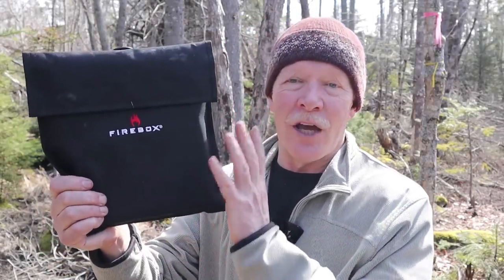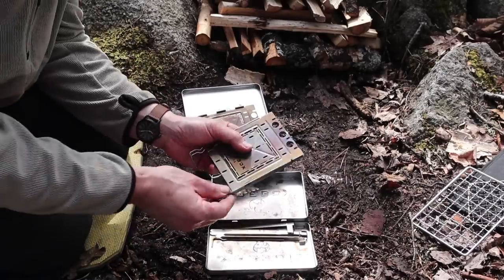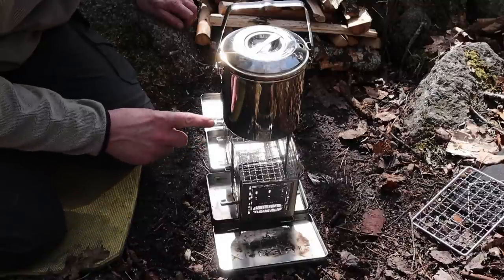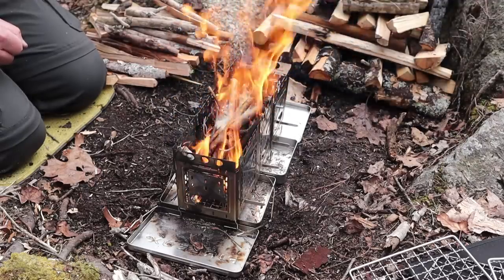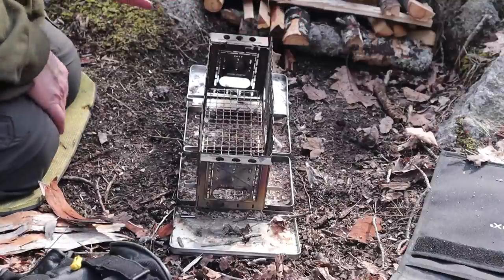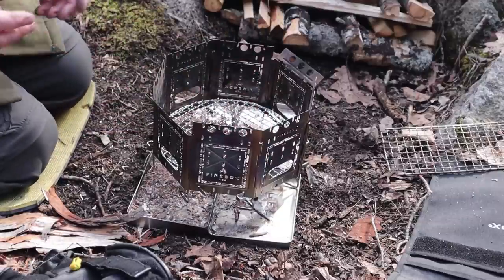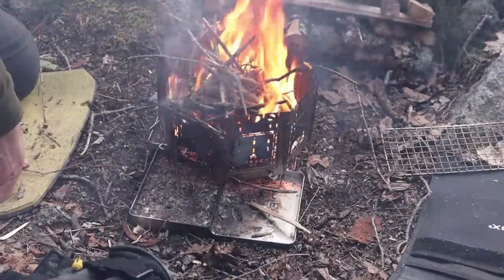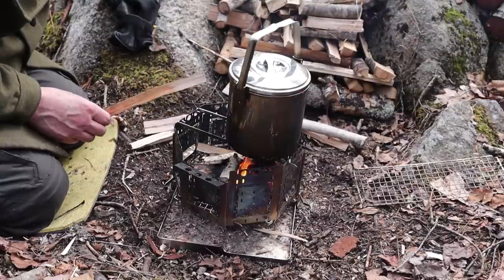Firebox Freestyle in the Bushcraft 8 & Firepit 8 Configurations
In this video I demonstrate how to assemble and use the Firebox Freestyle in both the Bushcraft 8 and Firepit 8 configurations